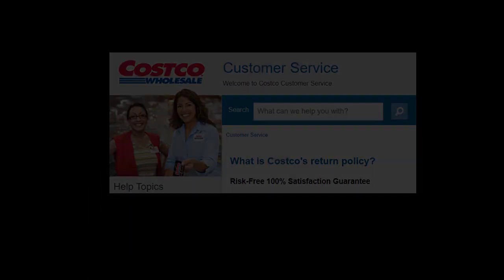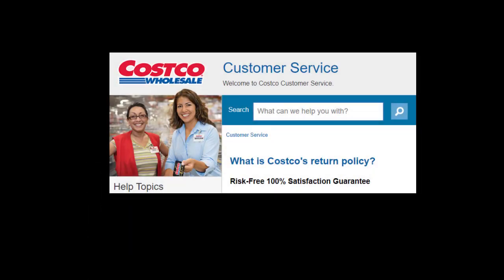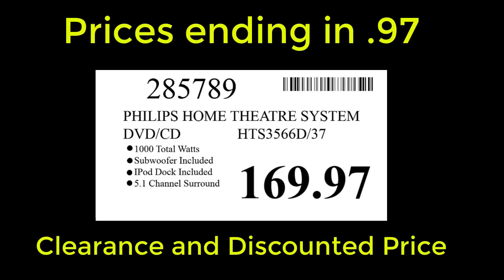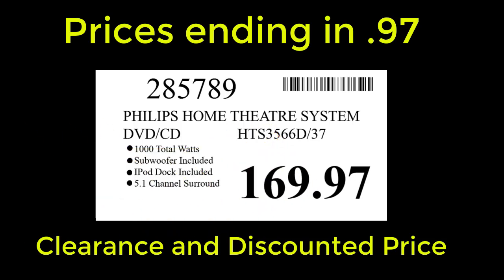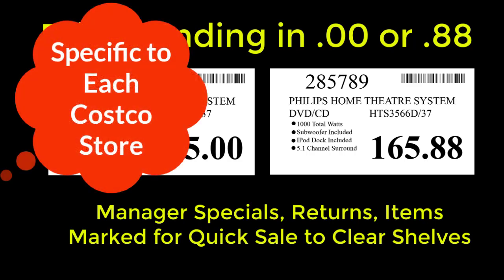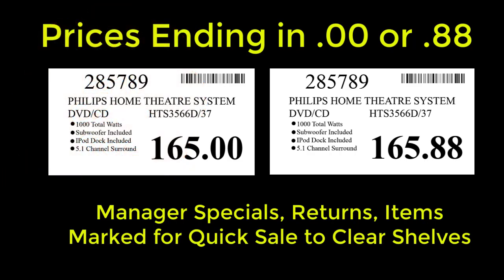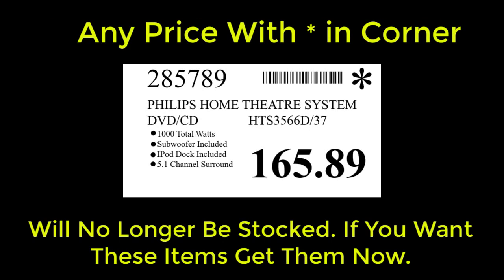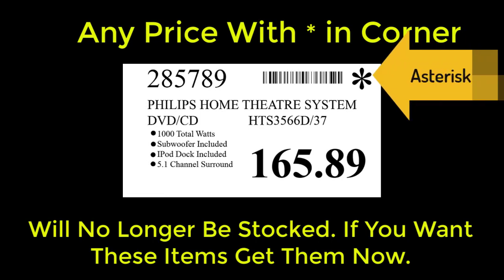Costco Secret Price Codes and Costco Hacks.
Costco Secrets and Costco bargains revealed. Find Amazing Bargains and use Costco for Resale and Personal Use. Learn how to decode all of the prices when Costco Shopping. Understand what products are discounted deeply as well as what products may no longer be available. Great for retail arbitrage on Amazon FBA as well as Ebay. Includes free pdf file to take with you shopping.